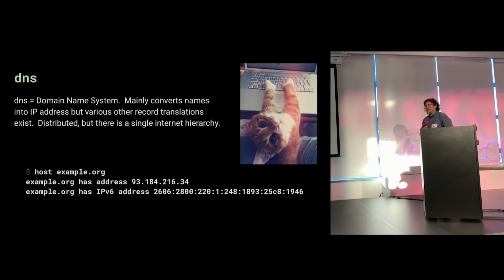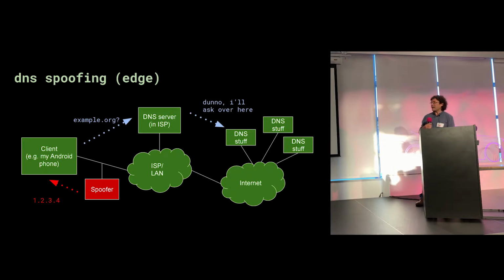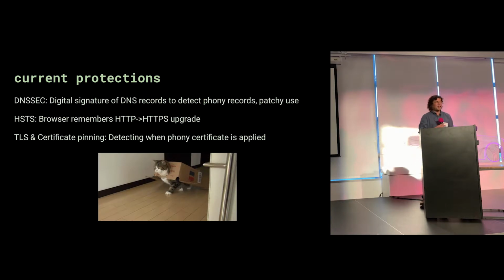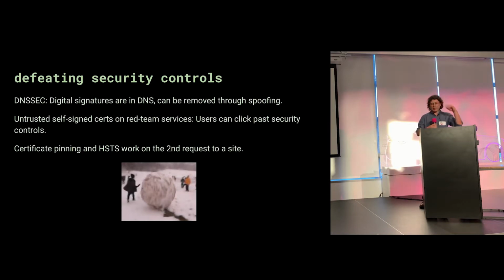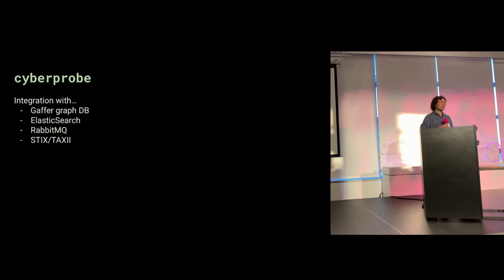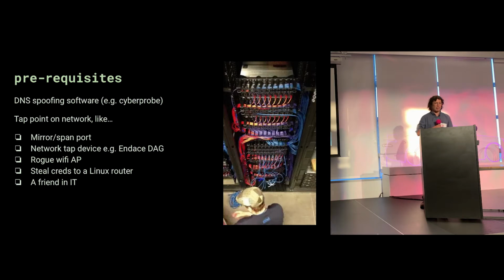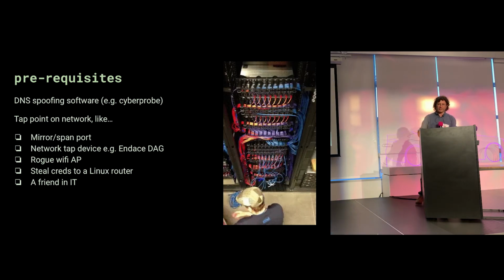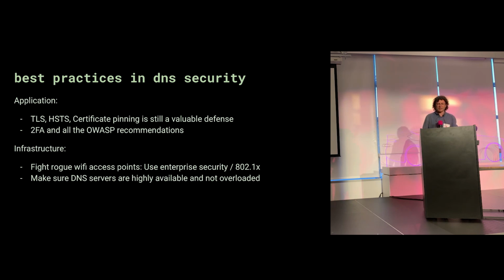DNS man-on-the-side (MOTS) for fun and profit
The Domain Name System binds everything on the internet together connecting web-site names to the actual hosted site. This presentation looks at DNS security from a red-teamer’s viewpoint, a discussion of Man-on-the-Side (MOTS) vulnerabilities and a demo of a MOTS attack using the open-source Cyberprobe software, with some lessons for managing your DNS security.

Bio:
Mark Adams is a principal engineer on Lyft's Security team. He has a 25 year of security with a focus on detection: deep packet inspection, cloud-scale and big data analytics for real-time incident detection.